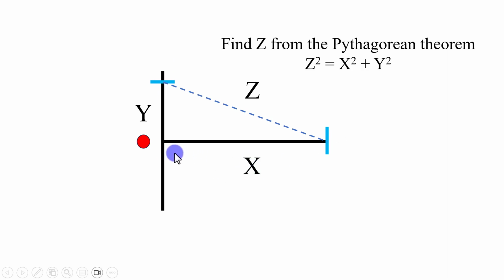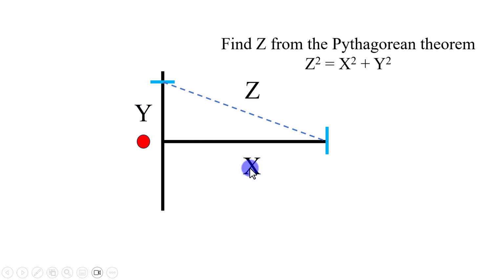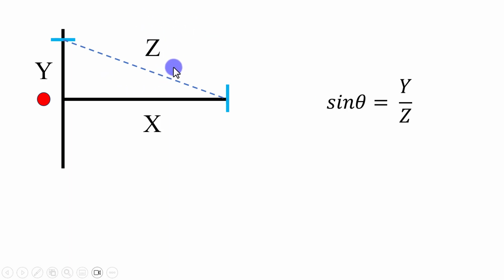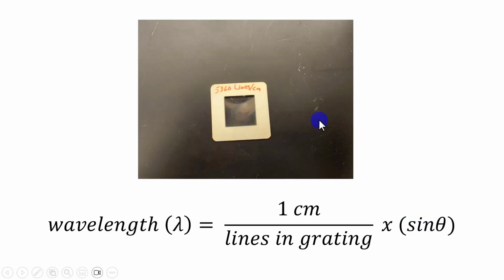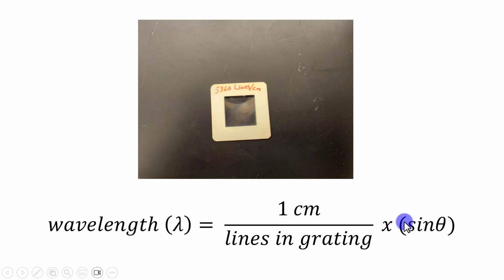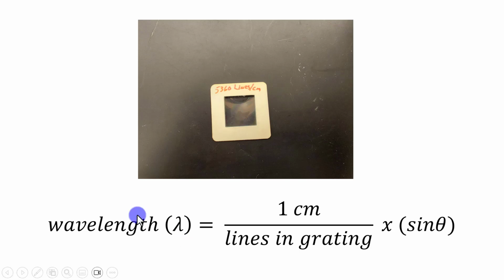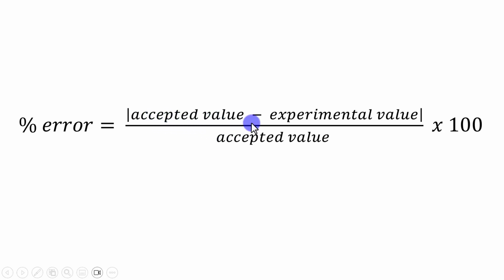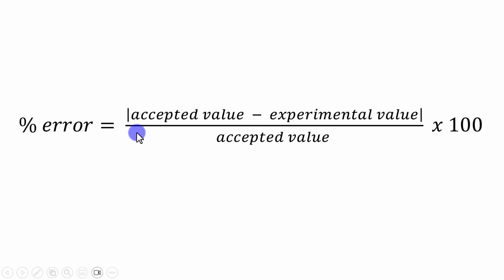Emission spectra calculations